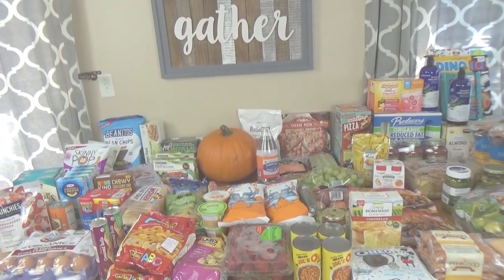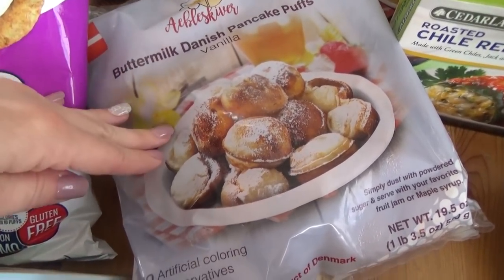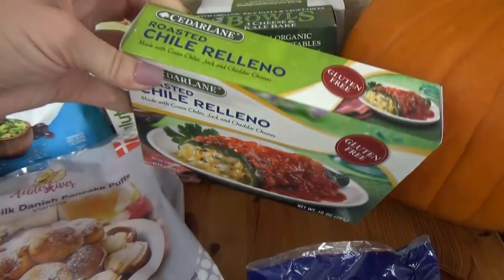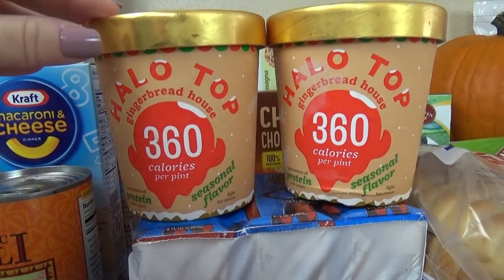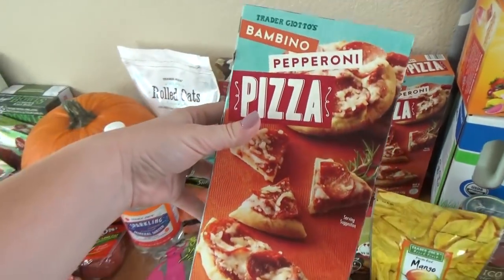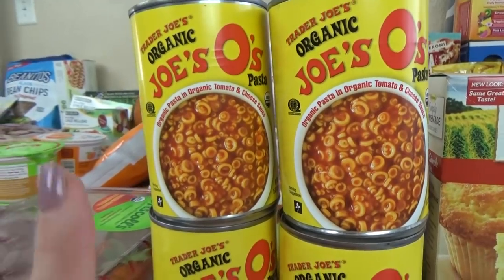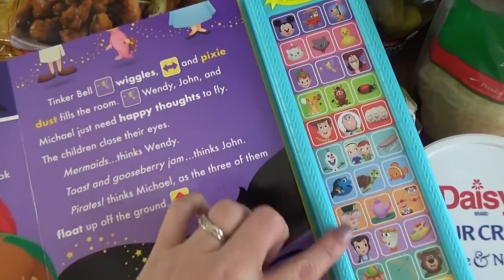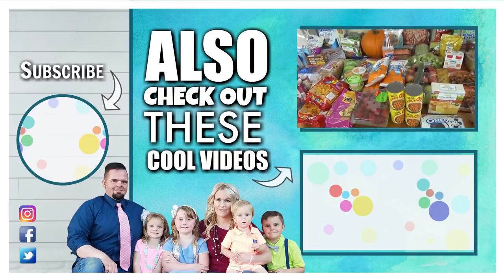School Lunch HAUL + Discount Groceries and TOYS!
Now that we've been back to school for a couple of weeks it's time to restock our LUNCH supplies! In this HUGE (2 week) grocery haul we go to a discount grocery store, we go to Trader Joe's and COSTCO.

We stuck to our meal plan and our budget, but we also stocked up the freezer and pantry...now all I have to do it organize it.

P.S. We found lots of Christmas toys and decorations at Costco! I can't believe they have Christmas trees already, it's only September!